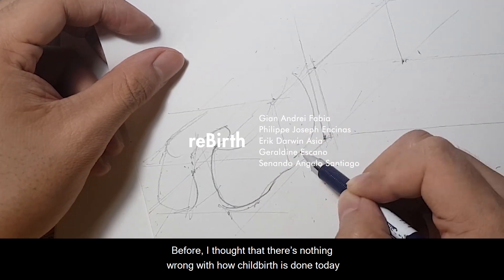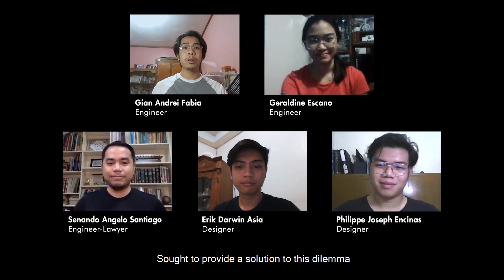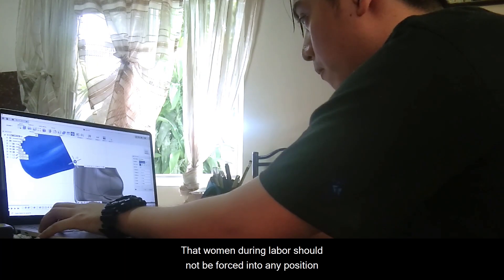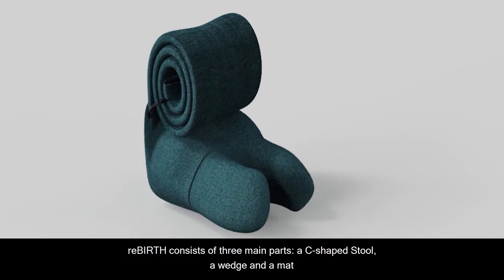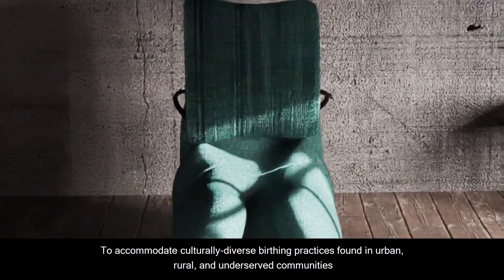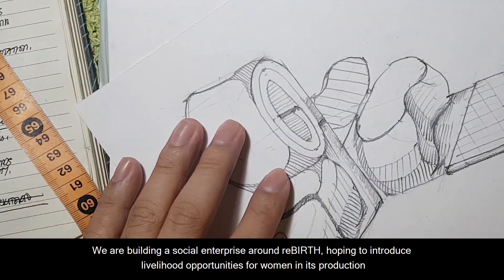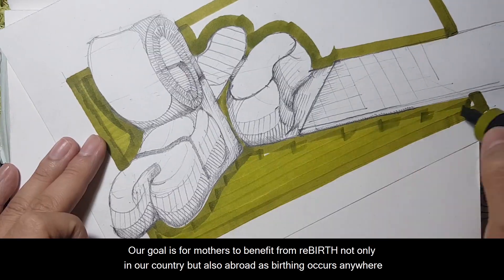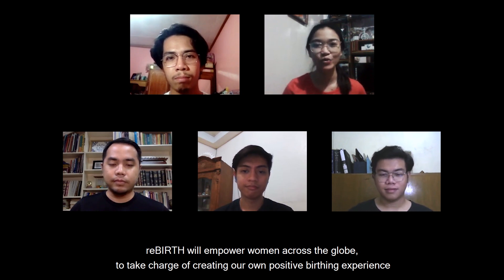reBIRTH - a woman-centred birthing tool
A conventional obstetric bed doesn't allow for a woman to adopt different positions to ease child birth. Philippine's 2020 James Dyson Award national winner, reBIRTH, enables mothers to give birth in the position of their choice. It has multiple configurations which support a variety of upright and lying down birthing positions to make child birth labor more comfortable and less painful than when done on current obstetric beds.